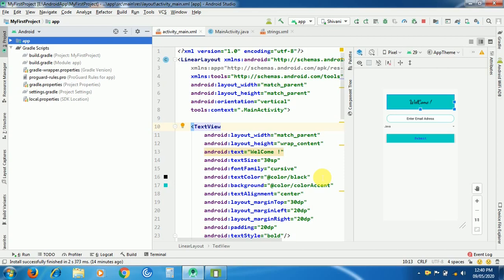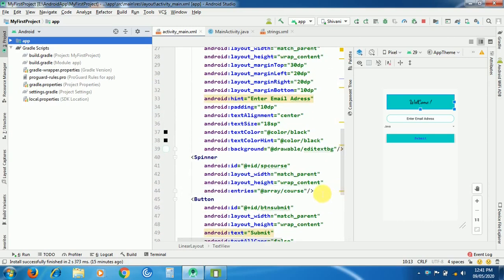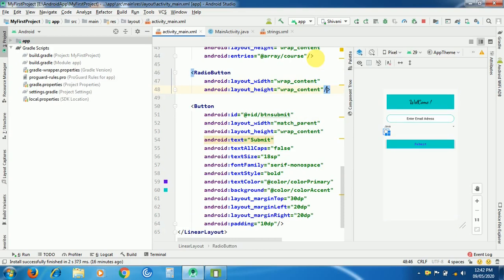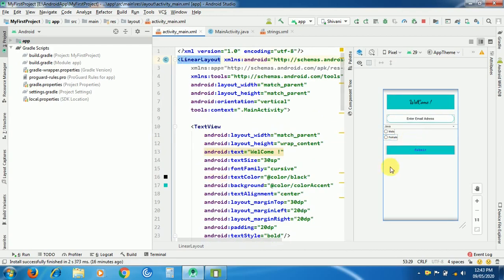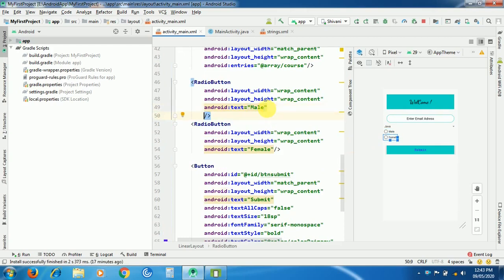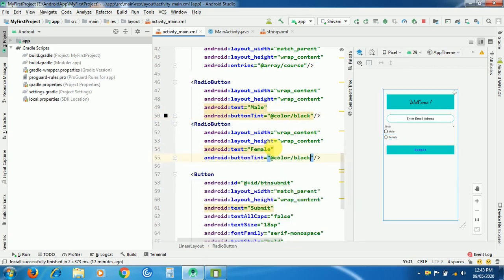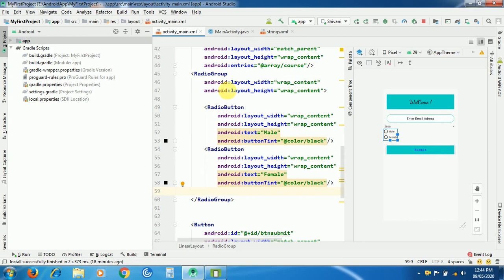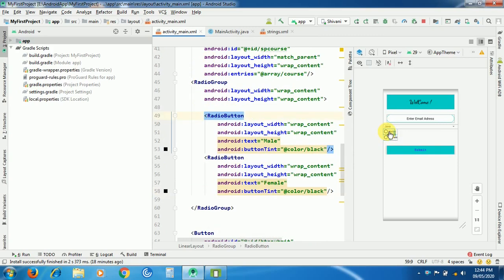Android studio Tutorial 13 | How to use Radio Button and Radio Group in android studio